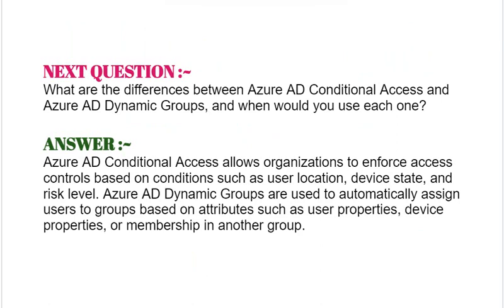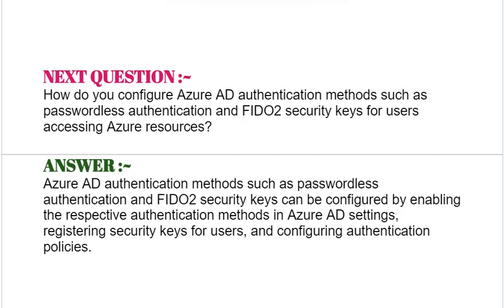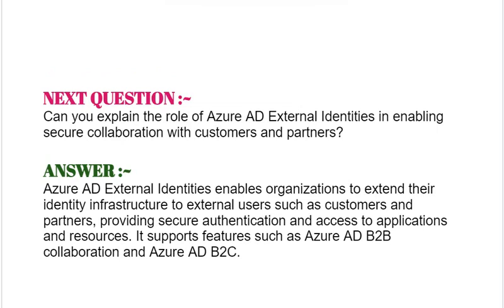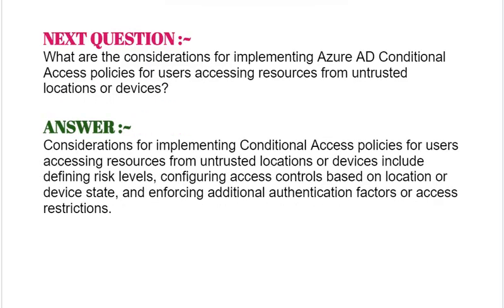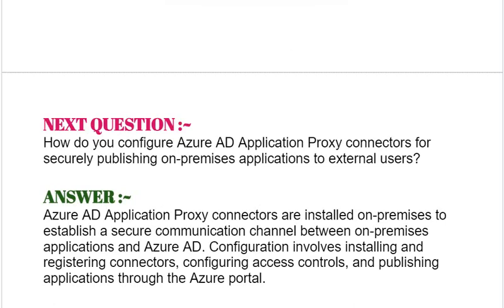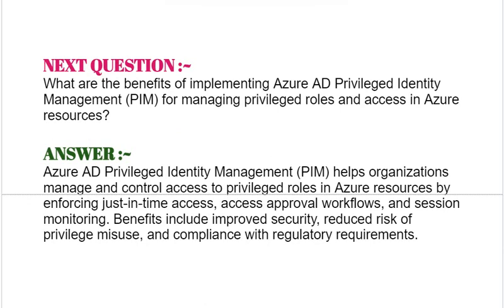Microsoft SC-300: Microsoft Identity & Access Administrator :Interview Questions & Answers - Part#18